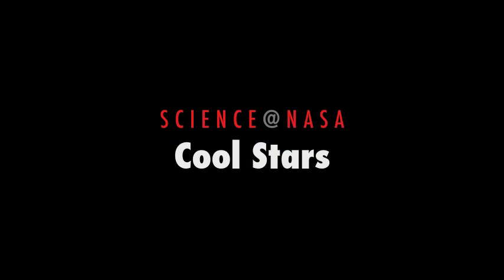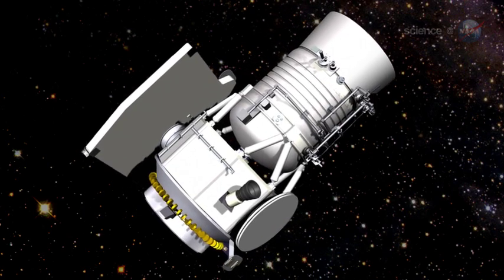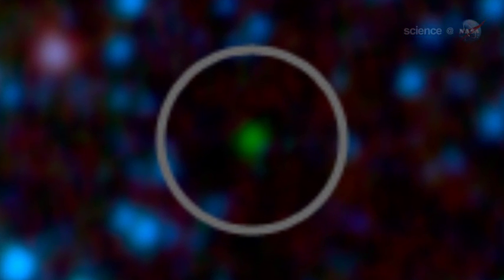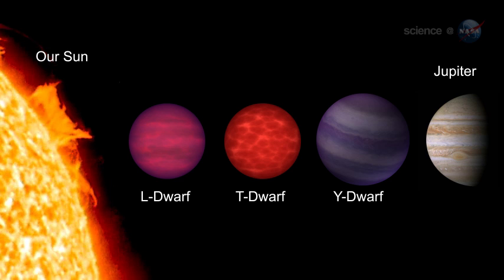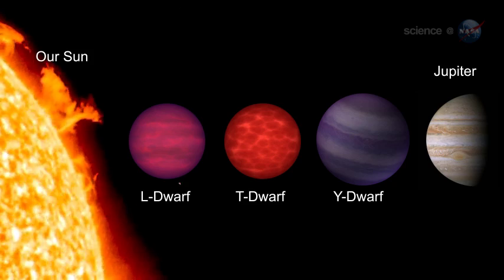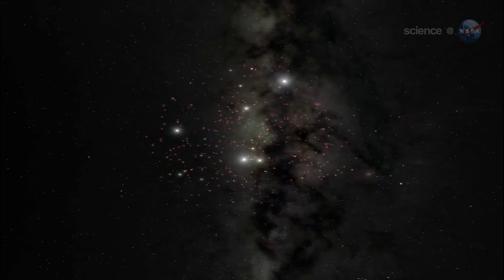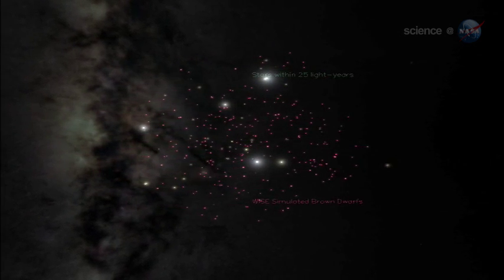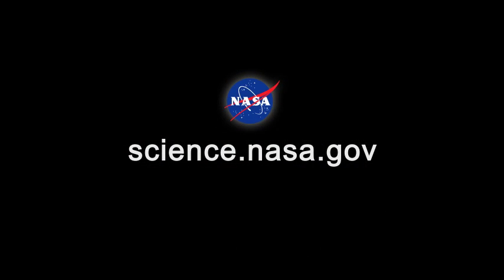ScienceCasts: Cool Stars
Stars as cold as the human body? Believe it. A NASA spacecraft has discovered a half-dozen "Y Dwarfs" with atmospheric temperatures as low as 80 F.